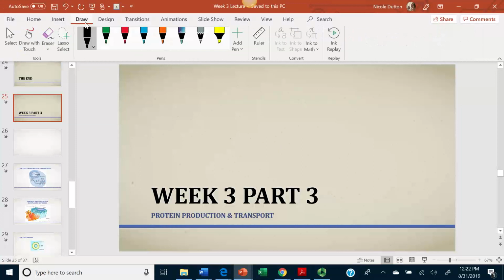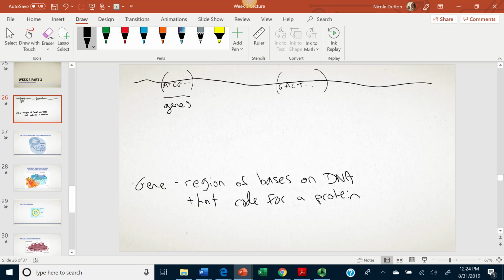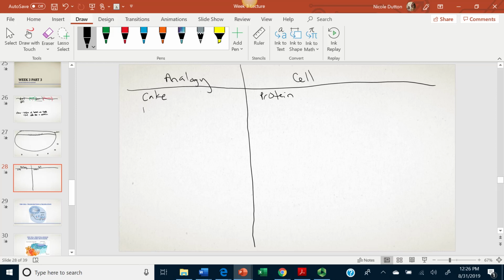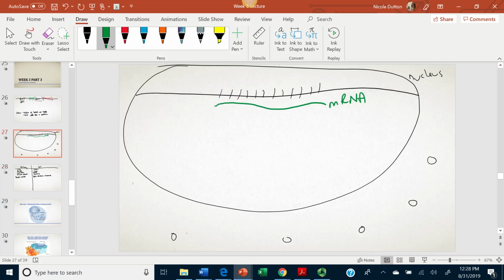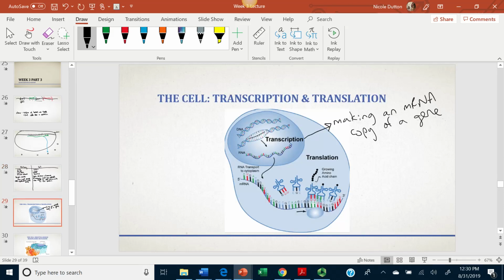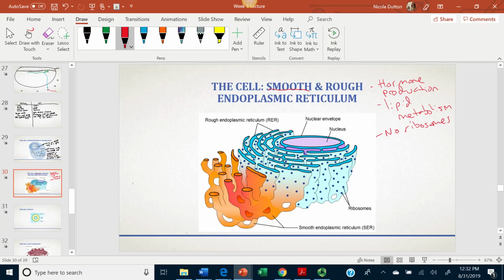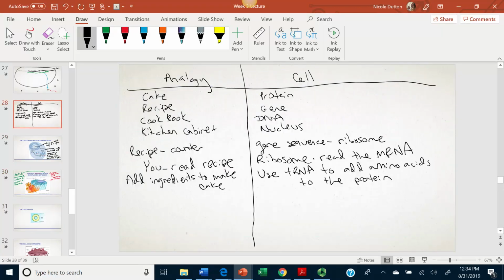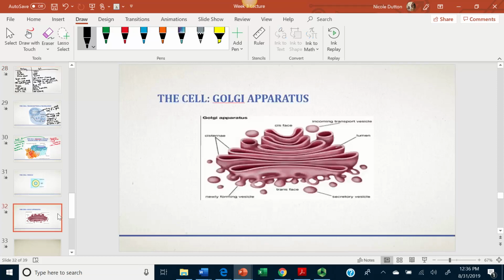Protein Production and Transport